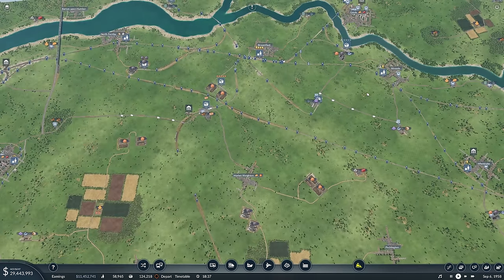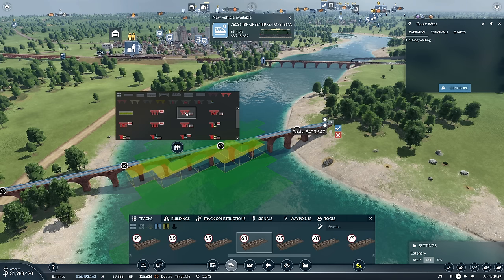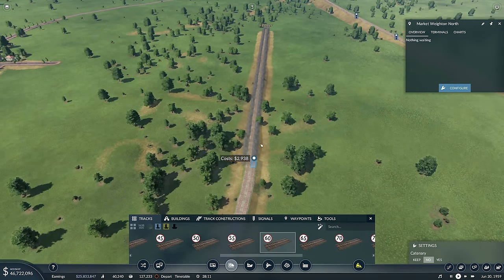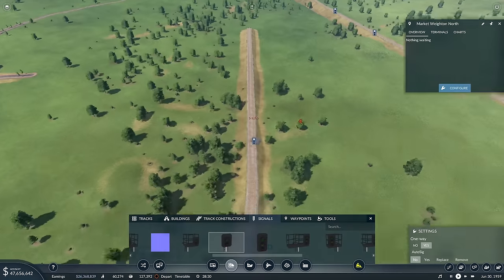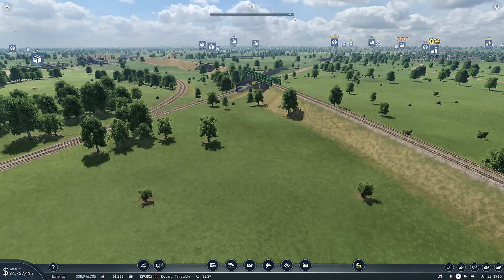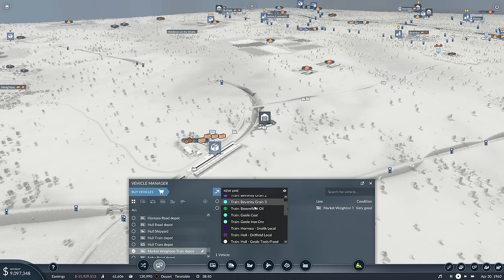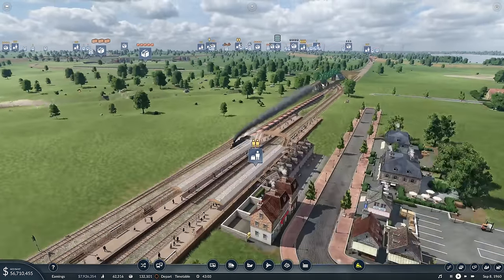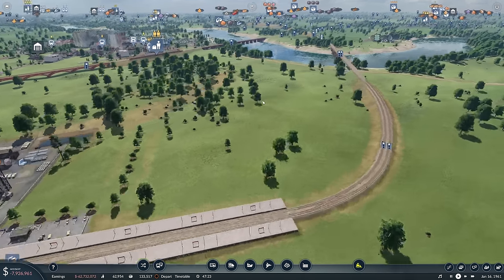The Diesel Era Is Upon Us | Transport Fever 2 | East Yorkshire | Episode 11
In today's episode of East Yorkshire Madness we're finally reaching the era of diesel trains! These dirty locomotives will soon become the staple of our network, and with the Class 37 in particular, we're going to be seeing a lot of that across our freight network.

We're working on getting our coal and iron ore moved over to the neighbouring steel mill, and hope that we'll be able to then produce goods for the city of York. The Class 37 will be an ideal locomotive for heavy haul as it's far more powerful than many of the Steam engines we've seen! Ooh I am excited!

My PC Specs:
Operating System: Windows 11 Home 64-bit
CPU: 12th Gen Intel Core i9-12900K
RAM: 64gb
Graphics Card: NVIDIA GeForce RTX 4090
Storage: Lots... Just lots...